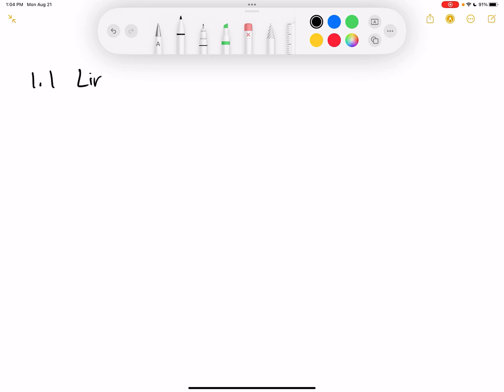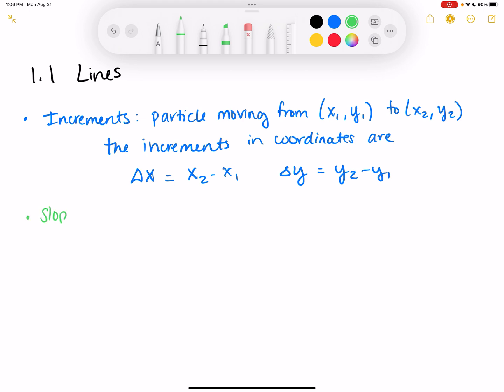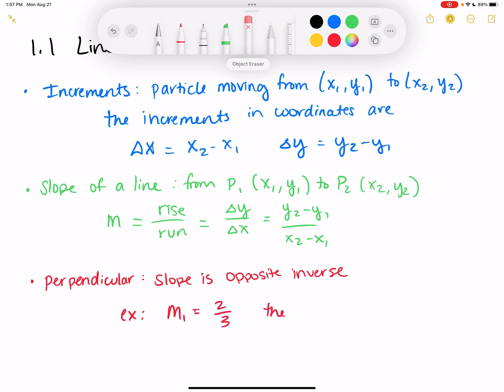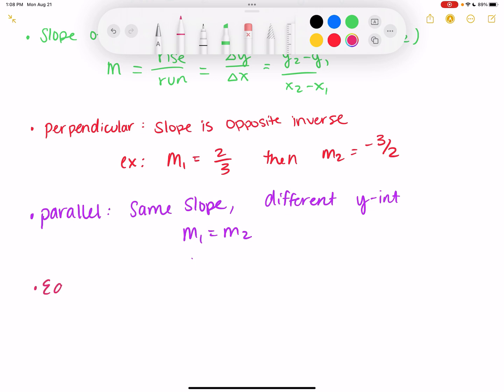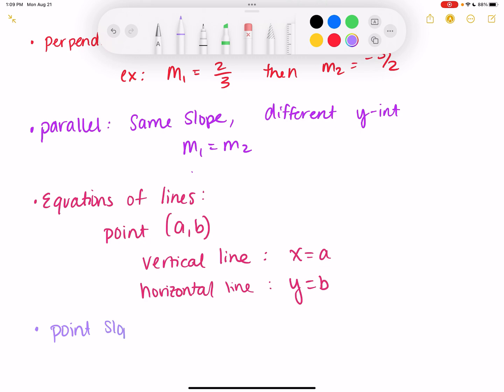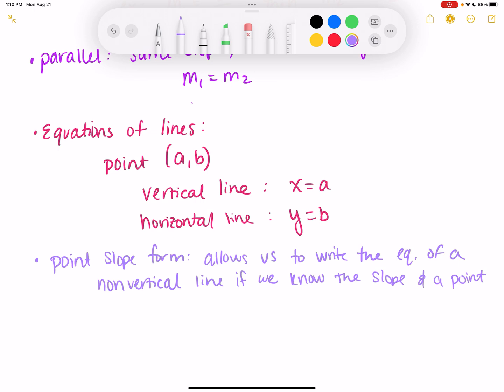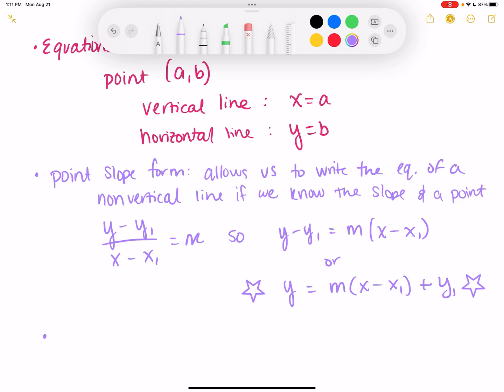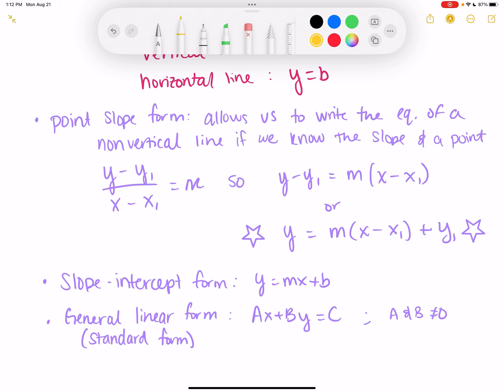AP Calculus 1.1 Lines notes